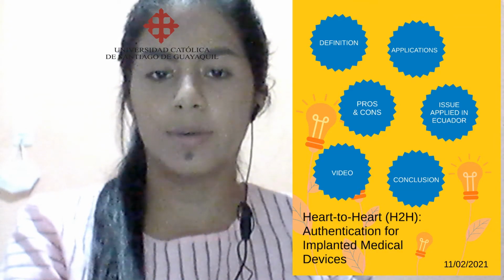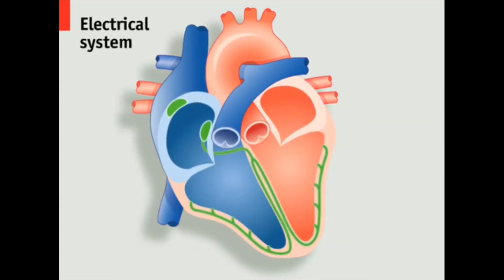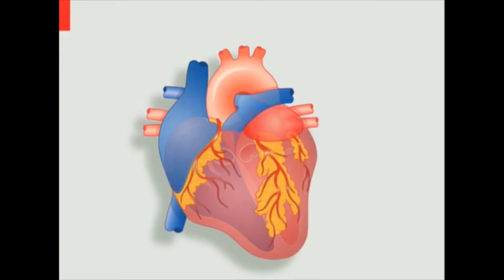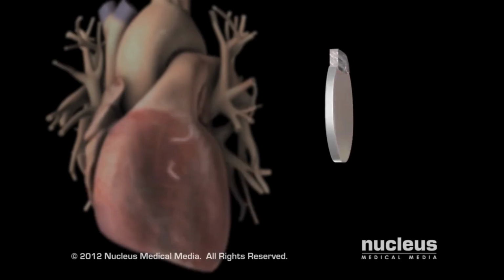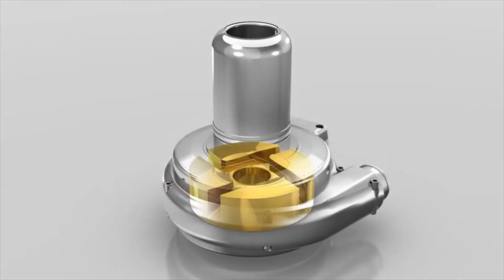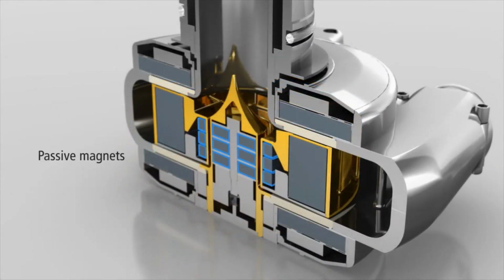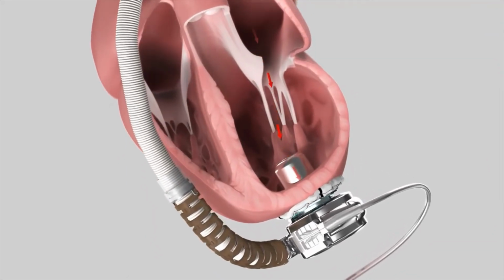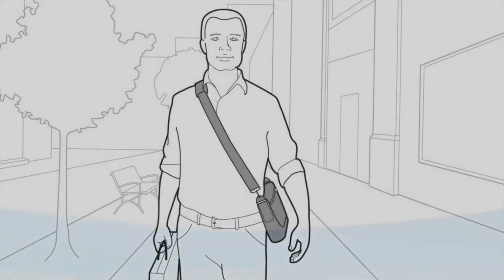Heart-to-Heart (H2H): Authentication for Implanted Medical Devices